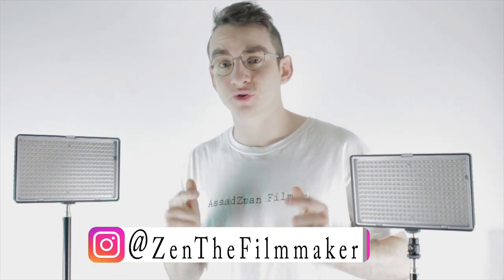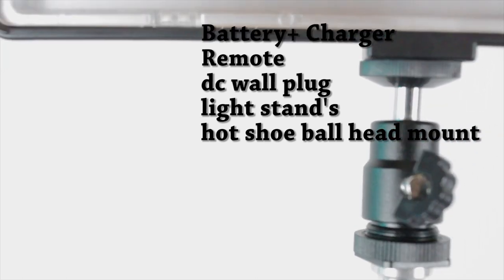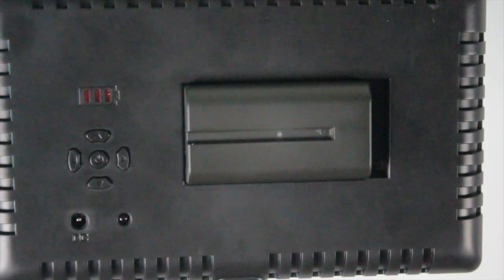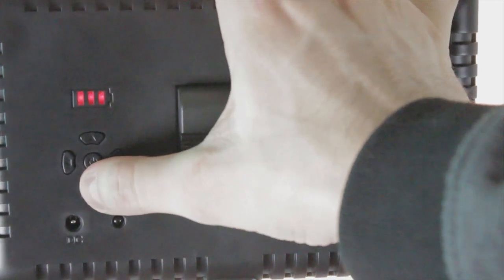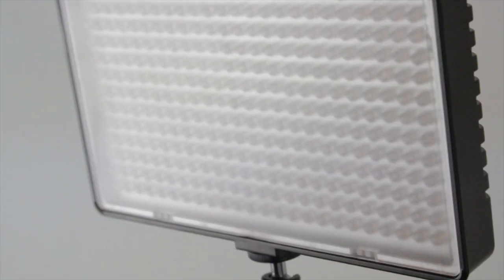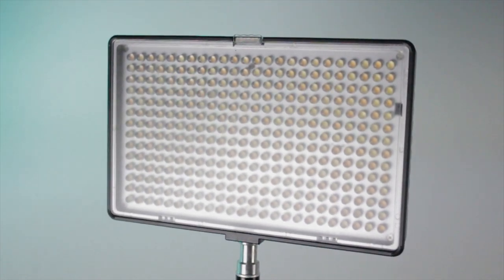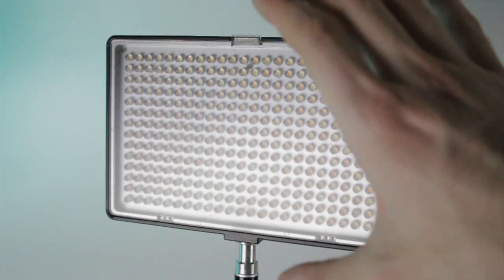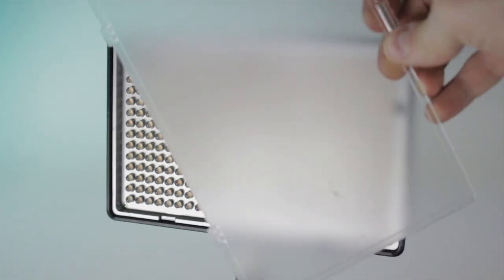Fositan LED 336 Video Light Kit (Review and Test)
here i review these awesome little lights i purchased off of Amazon.com,hope you enjoy!
here is where you can get them!
gear used:
Canon t6: